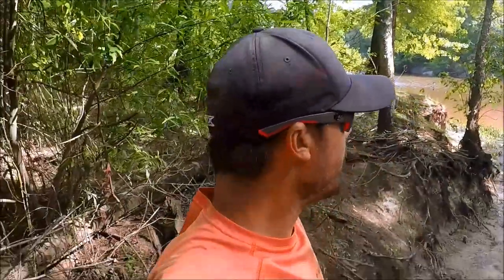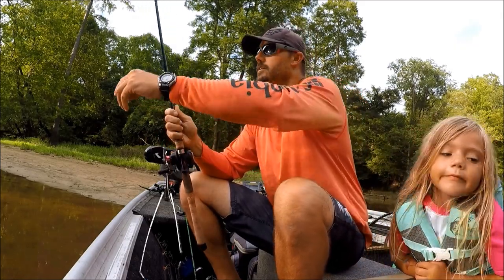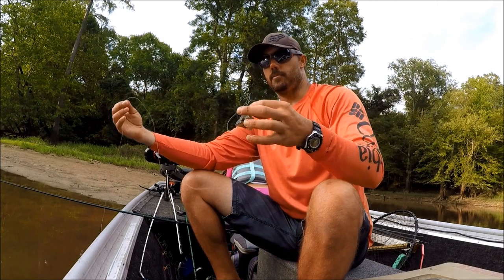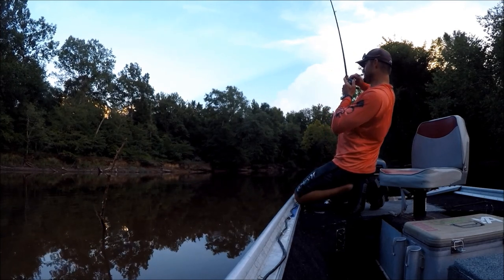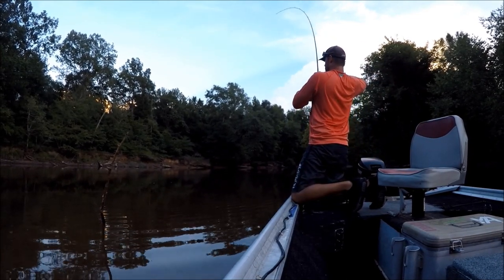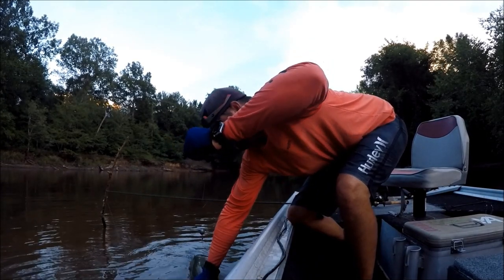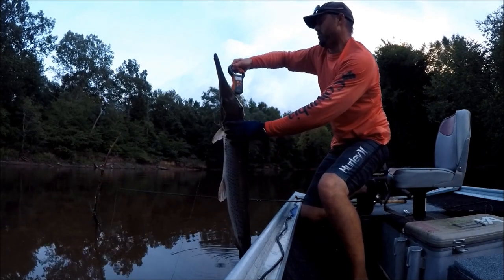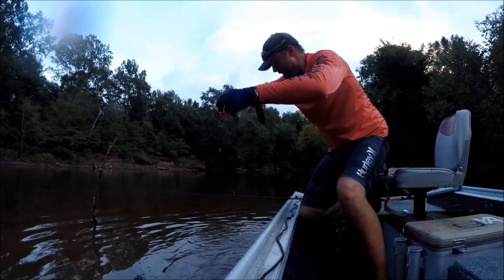Catching GIANT Gar before BIG Storms (River Monster)// Gar Fishing Tips and Tactics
I set out to chase some bass but the bite was slow so I decided to go after some river dinosaurs. it paid off big time!!!